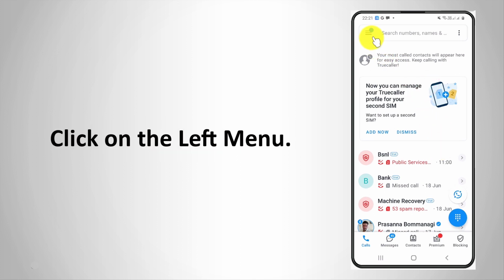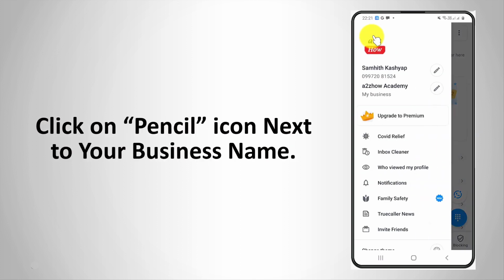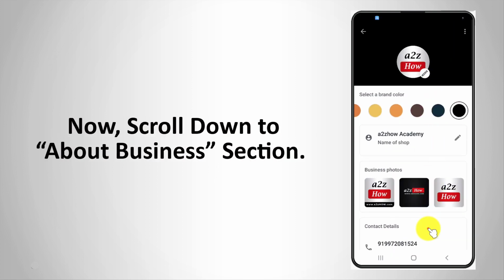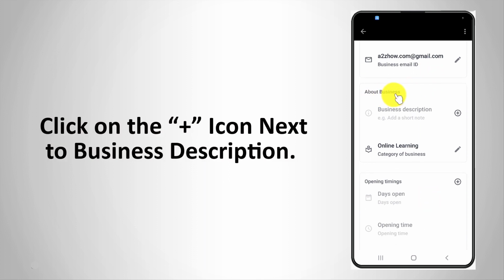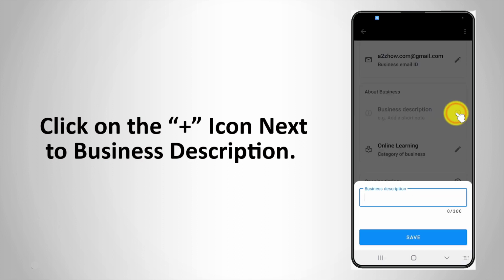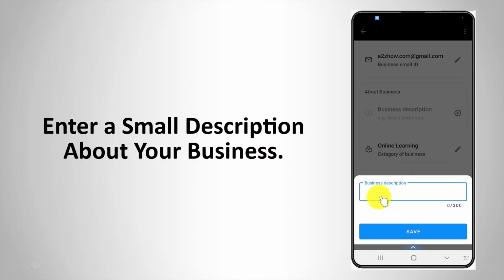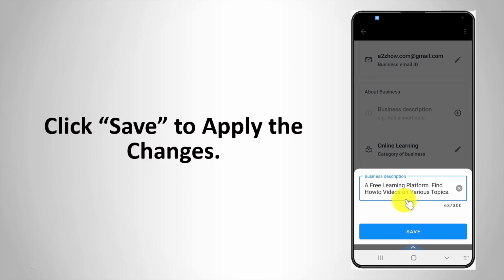How to Add or Change Your Business Description in Truecaller App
How to Change Your Business Description in Truecaller App (Android).

0:00 Subscribe to Our Youtube Channel and Press the Bell Icon for Latest Updates
0:05 How to Add or Change Your Business Description in Truecaller App (Android).
0:09 Go to Your Phone Menu.
0:11 Find the “Truecaller” App and Click on it.
0:16 Click on the Left Menu.
0:19 Click on “Pencil” icon Next to Your Business Name.
0:22 Now, Scroll Down to “About Business” Section.
0:28 Click on the “+” Icon Next to Business Description.
0:35 Enter a Small Description About Your Business.
0:40 Click “Save” to Apply the Changes.
0:44 That’s it, Changes Has Been Saved.
0:47 This is How You Can Add or Change Your Business Description in Truecaller App
0:52 Thank You for Watching.

Image Credits
Image courtesy of [stockimages] at FreeDigitalVideos.net
How to Download and Install Truecaller App